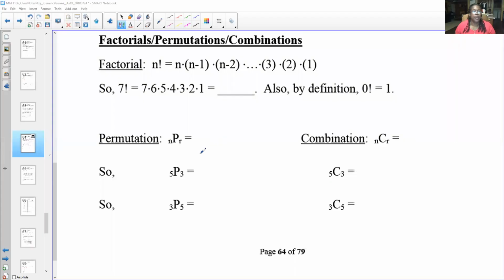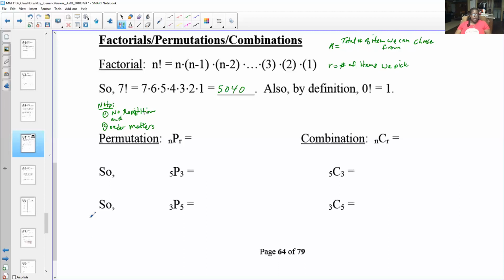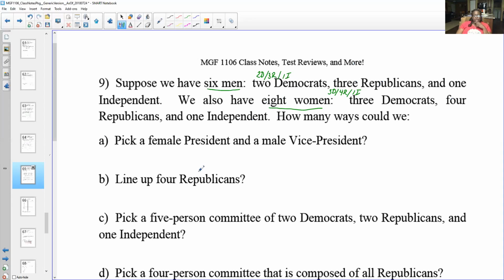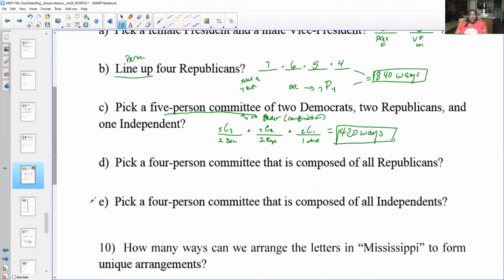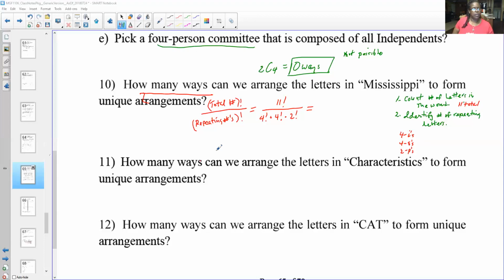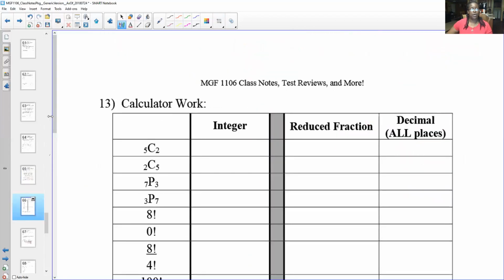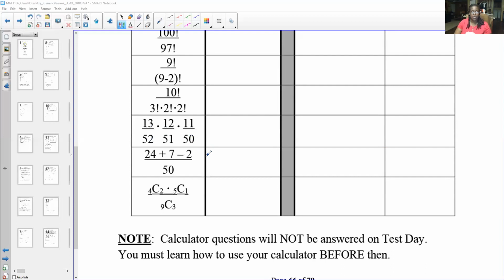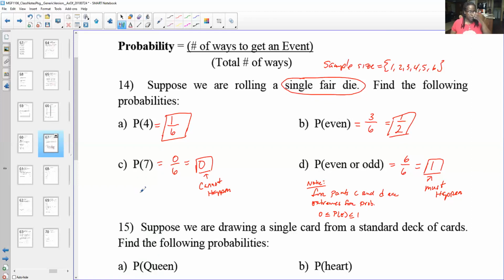MGF1106 Unit 4 Lesson Notes 2 Factorials Permutations Combinations Intro to Prob Source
class notes by Dr. Margelet Hamitlon, TCC instructor